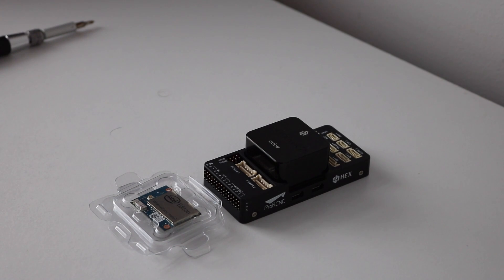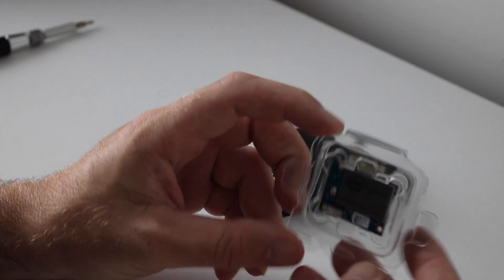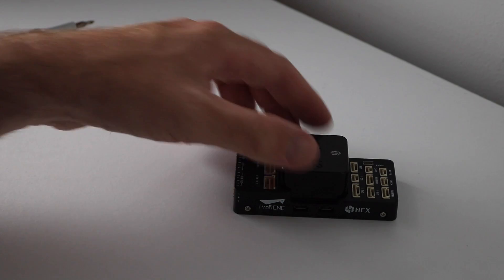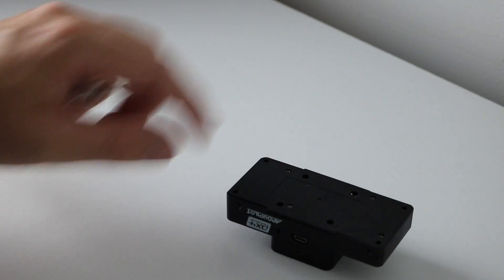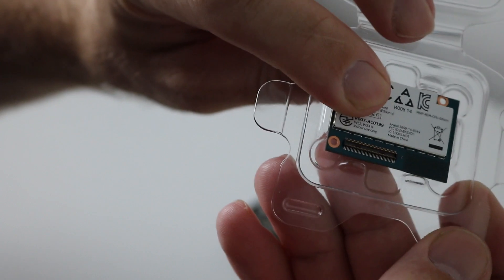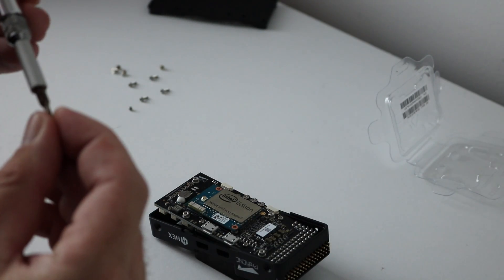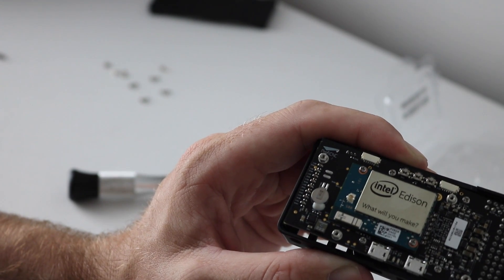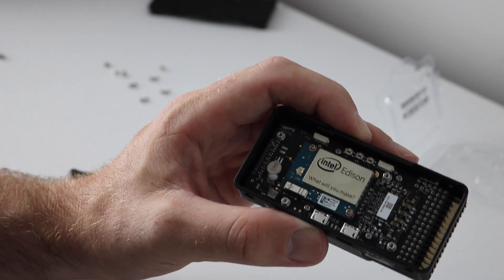The Cube Pixhawk 2 Autopilot and Flight Controller Intel Edison Installation How-Too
Installing the Intel Edison companion computer on the Pixhawk 2.1,

ArduPilot (also known as APM) is a open source autopilot system supporting multi-copters, traditional helicopters, fixed wing aircraft and rovers. The source code is developed by a large community of enthusiasts, you can donate to support the Ardupilot project